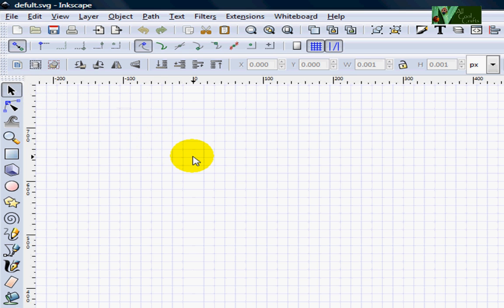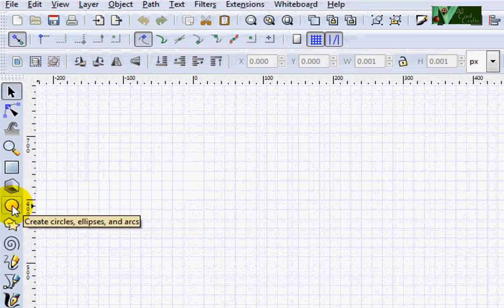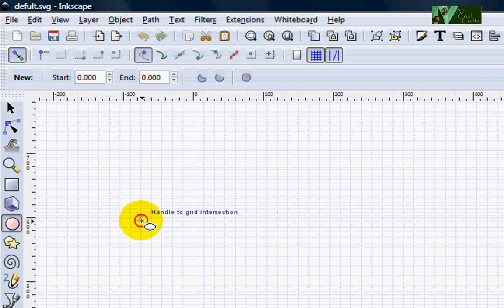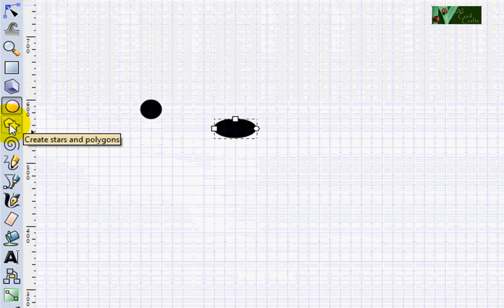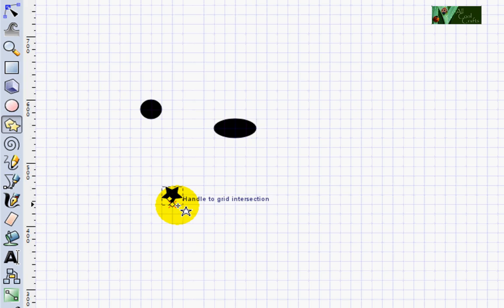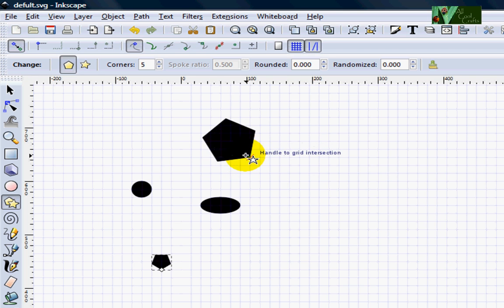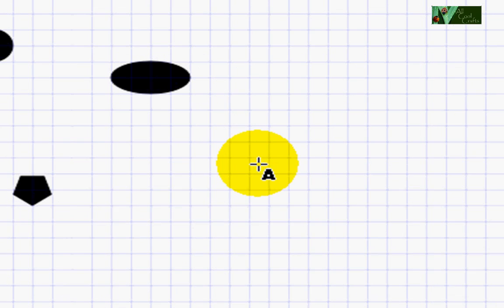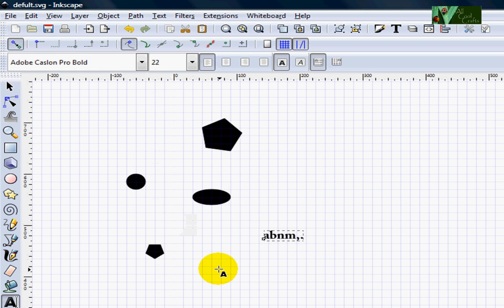How to draw crystal weaving diagram using inkscape Part 2 (learn some tools)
Learn how to make your own crystal weaving diagram using inkscape software. This video shows how to use some tools such as the shape tools (circle, star etc.) and the text tool.